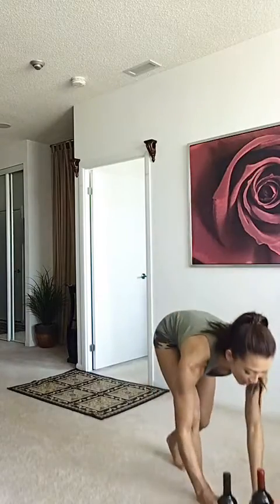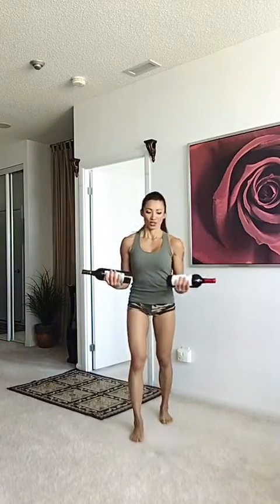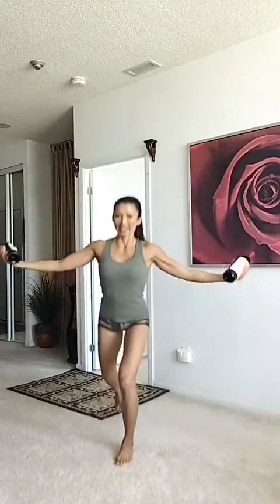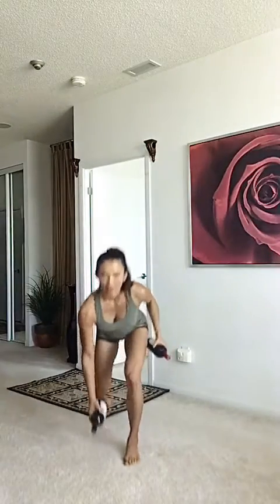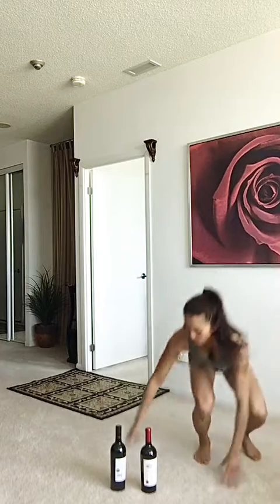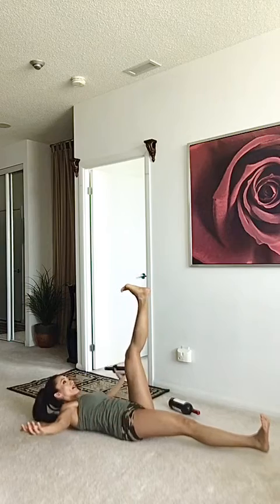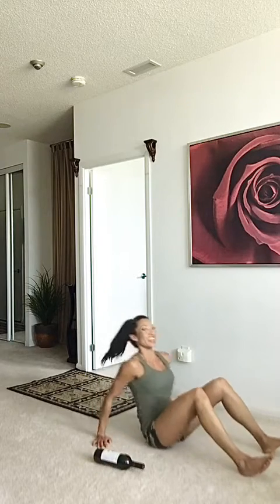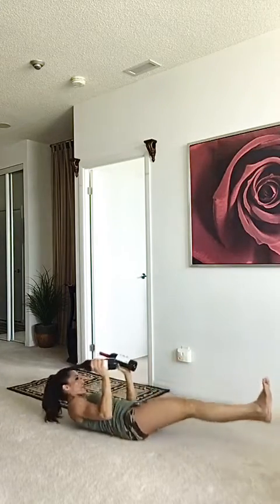HIIT short home workout challenge - Ep.13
Challenge your cardio and strengthen your muscles from head to toe with this incredibly effective no-nonsense bodyweight training. This 30-minute session is intense right to the core...yes, this means your abs will be burning too!

Join my 4-Week Shrink Your Waistline Program to jumpstart your healthiest body. Results guaranteed. See success stories and details here: